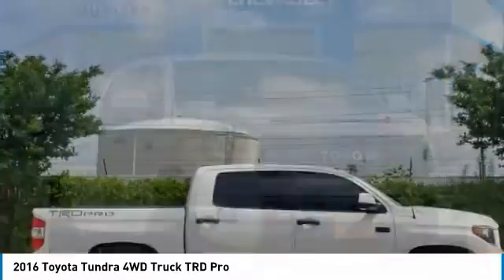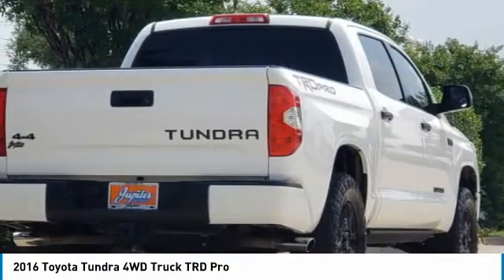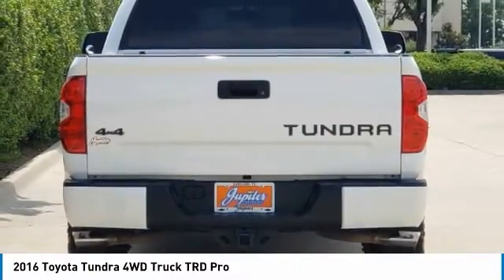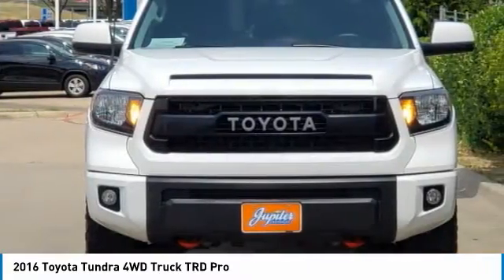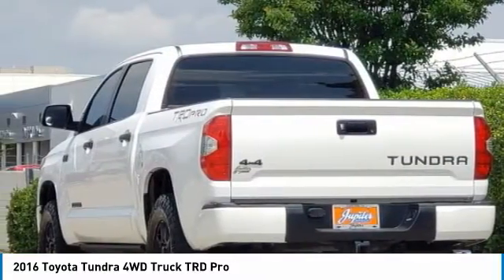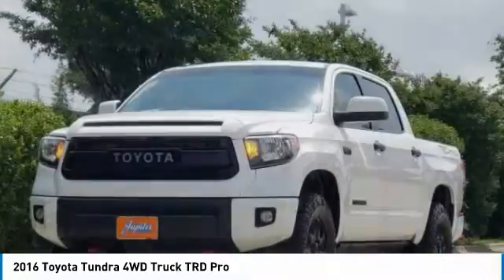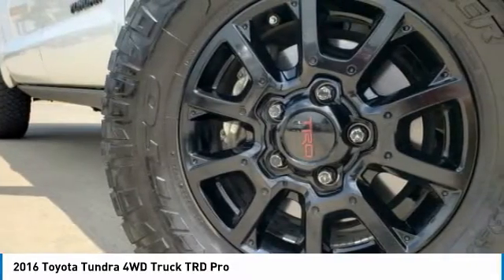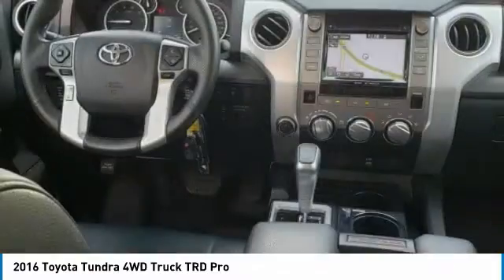2016 Toyota Tundra 4WD Truck 285969A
2016 TOYOTA TUNDRA 4WD TRUCK Garland, TX
Stock# 285969A

Jupiter Chevrolet
11611 Lyndon B Johnson Fwy

2016 Toyota Tundra TRD Pro 4WD includes our Jupiter Advantage: Lifetime power-train limited warranty, alloy wheel protection, door ding protection and MORE! Excludes GM Certified Vehicles, other restrictions may apply. Ask your sales associate for details. Recent Arrival! Odometer is 14109 miles below market average!